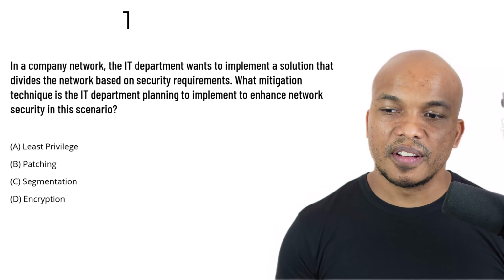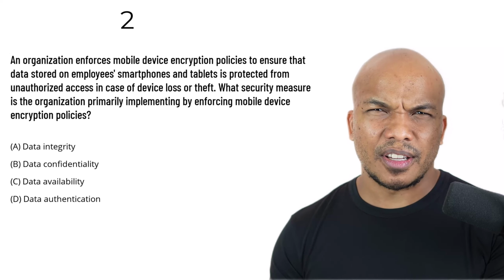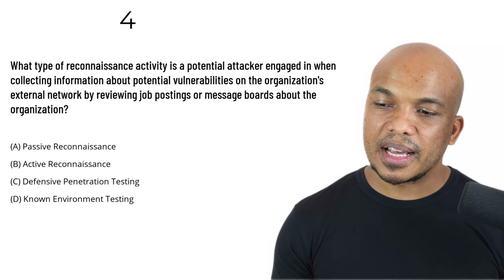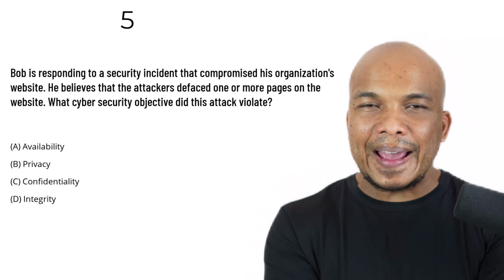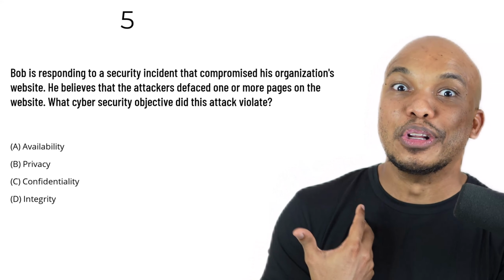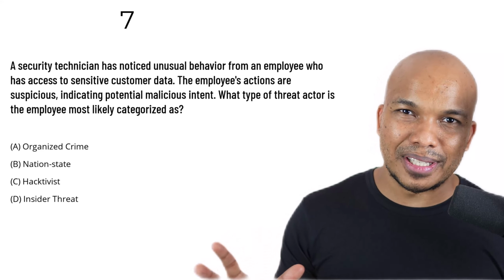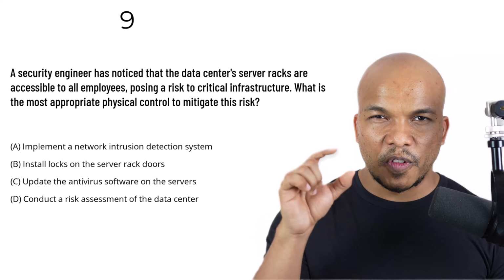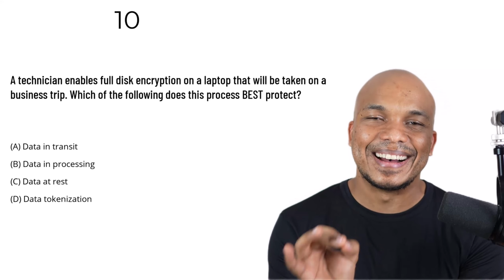Security+ Certification SY0-701 10 Practice Questions - Part 2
In this video, we are going to take a look at ten different questions for the CompTIA Security+ exam and answer them together. The main objective is to show you how to think about the questions and answer them effectively.